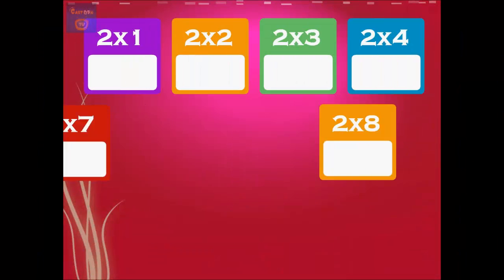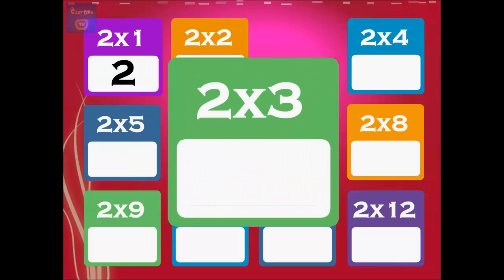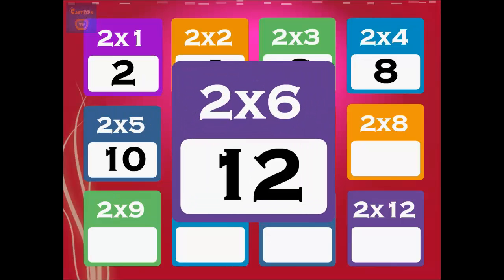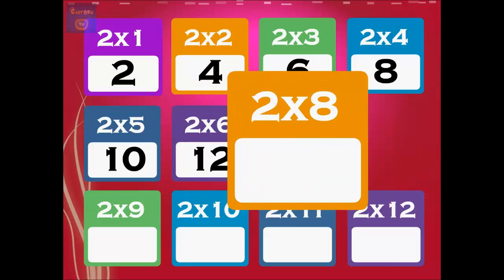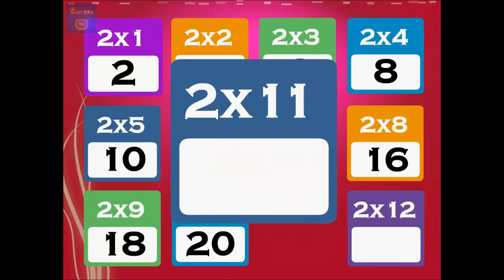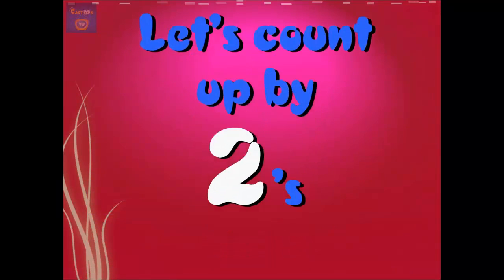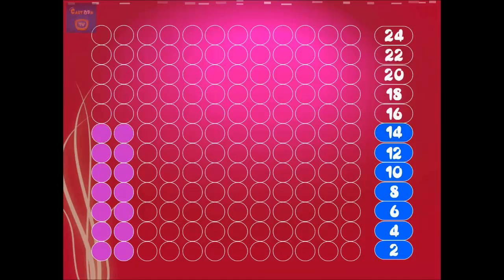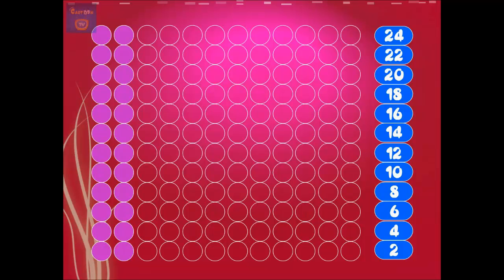Kids Learn 2 Times Table Song | Multiplication Tables For Children | Children Cartoon TV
Multiplication Table Of TWO, Easy way to Learn Tables of "2" For Your Children with Children Cartoon TV

2 x 1 = 2
2 x 2 = 4
2 x 3 = 6
2 x 4 = 8
2 x 5 = 10
2 x 6 = 12
2 x 7 = 14
2 x 8 = 16
2 x 9 = 18
2 x 10 = 20
2 x 11 = 22
2 x 12 = 24

See below many more kids Learning songs watch and enjoy.